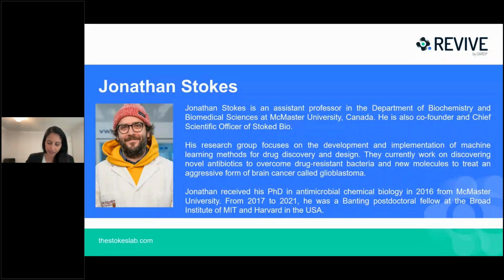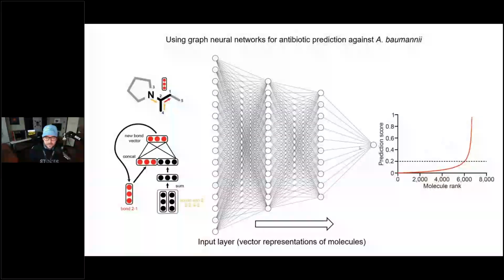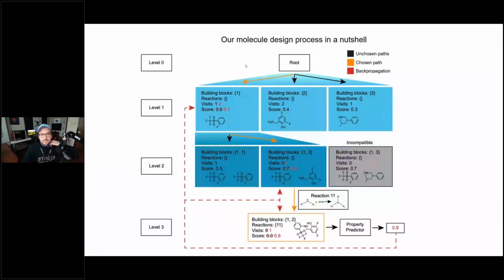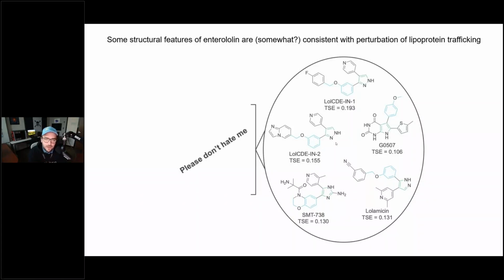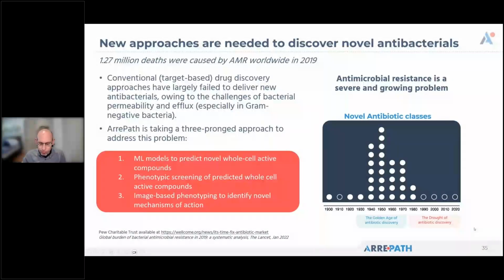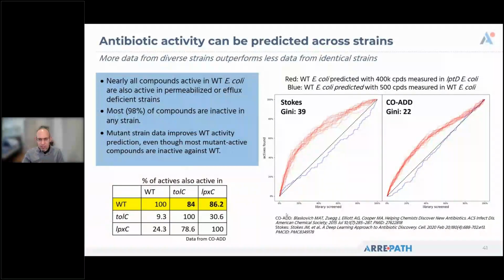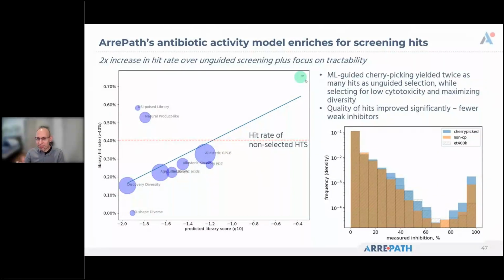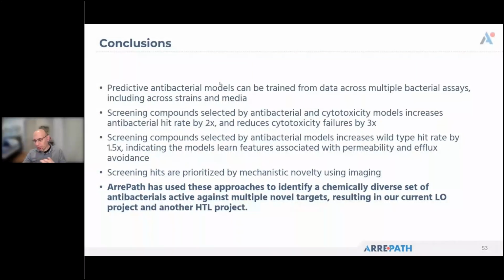Charting new frontiers in artificial intelligence for antibiotic design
Speakers:
Jonathan Stokes, Assistant Professor, McMaster University (Canada)
Kurt Thorn, Chief Technology Officer, ArrePath, Inc. (USA)

Moderator: Akhila Kosaraju, Chief Executive Officer, Phare Bio (USA)

Schedule:
0:00 Webinar opening words
03:12 Presentation 1: AI for antibiotic design (Jonathan Stokes)
31:18 Presentation 2: Identifying progressible antibiotic candidates using machine learning-guided screening (Kurt Thorn)
55:44 Question & Answer session